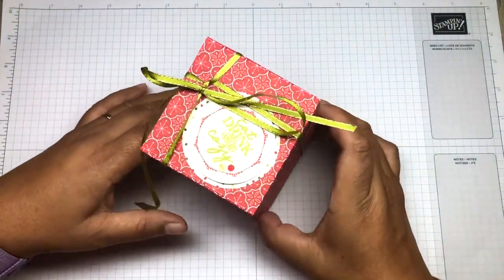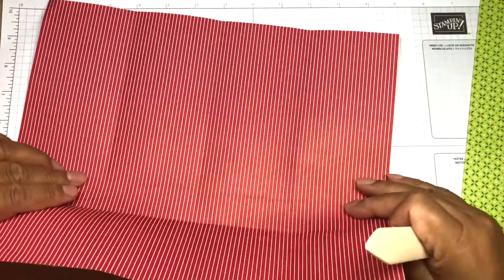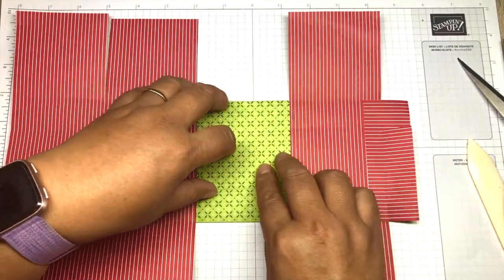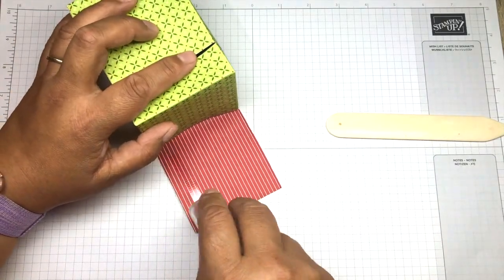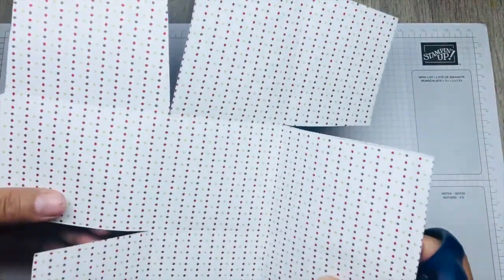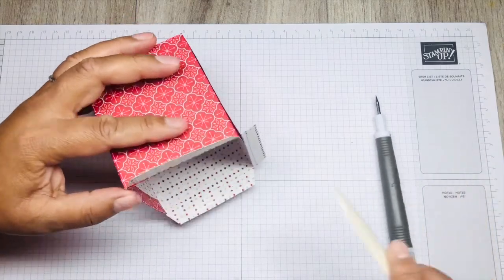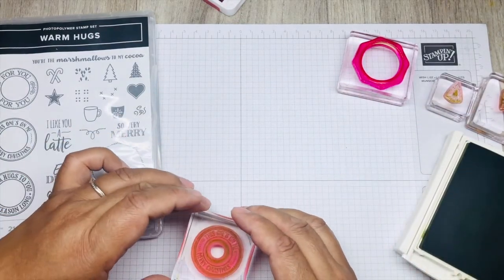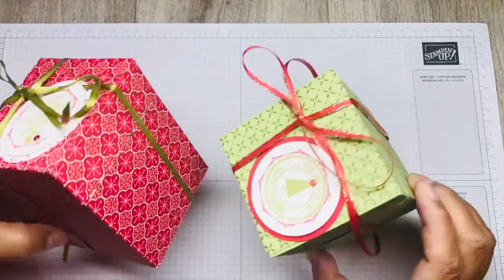The 12 Days of Christmas - Day 7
Single Cupcake Gift Box
This box is just for presentational purposes.